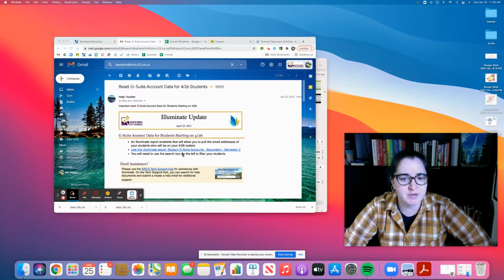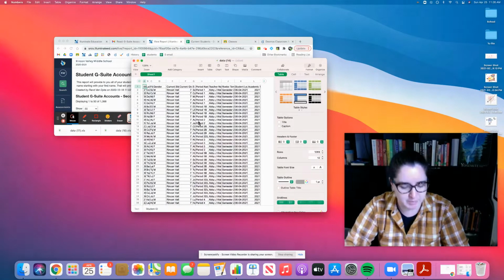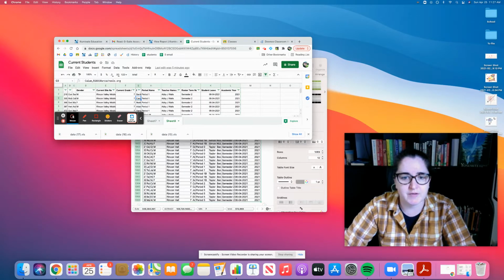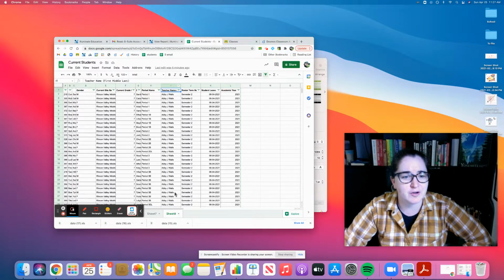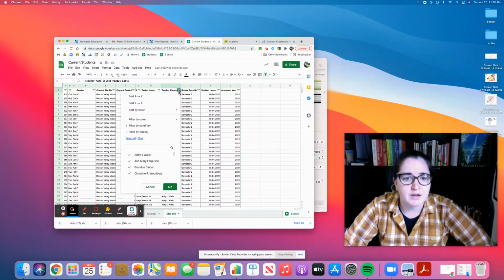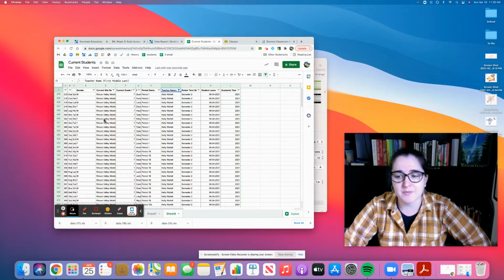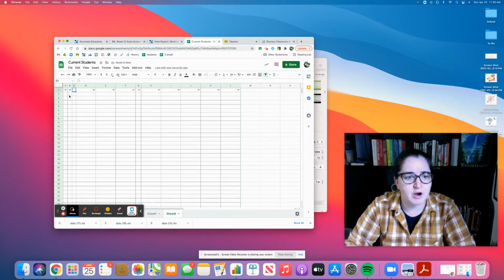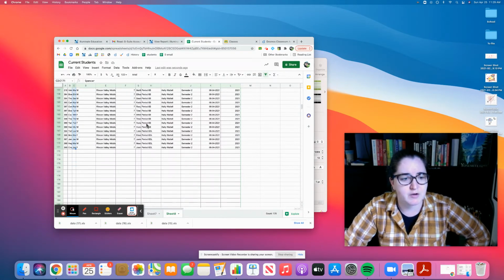Find Your Students: How to filter in Google Sheets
A video to help SRCS teachers find just their students using an Illuminate report